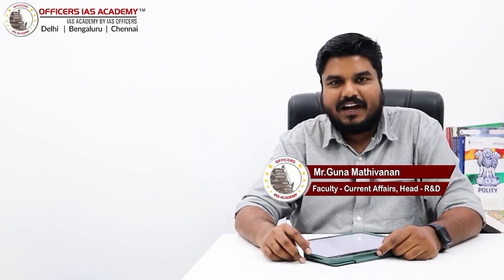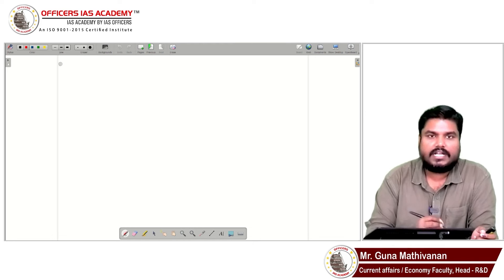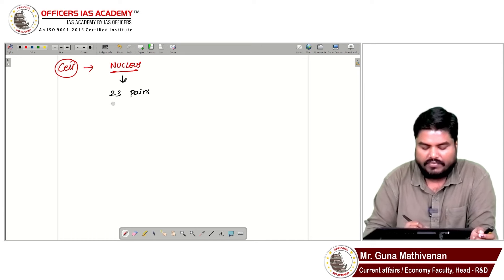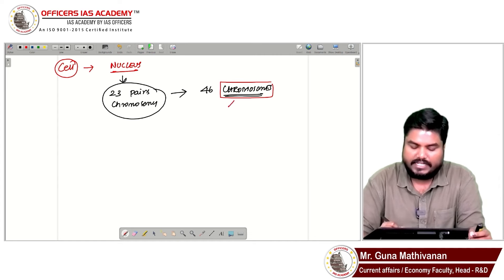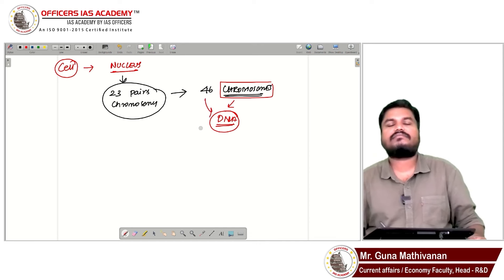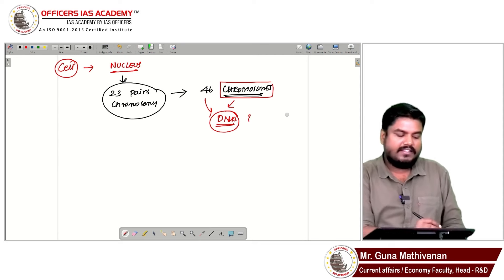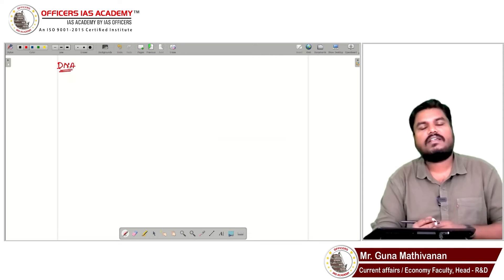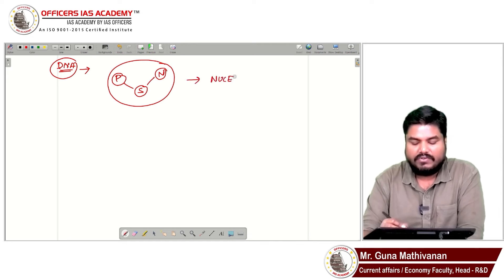Basic of DNA, RNA, Gene, Genome| Part 1| Hitlist 197 | Current Affairs | Mr.Guna Mathivanan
Mr Guna Mathivanan's methodology is characterized by its clarity, depth, and relevance to the Basic of DNA, RNA, Gene, Genome ( Part-1). He employs an exceptional teaching method that combines theoretical knowledge with practical insights, ensuring students comprehensively understand the basics of DNA, RNA, Gene, and Genome( Part-1). Mr. Mathivanan utilizes real-world examples and case studies to illustrate complex concepts, making them accessible and relatable.  Don't miss out on this opportunity to learn about Basic of DNA, RNA, Gene, Genome ( Part-1).

This Hit List Course contains the most expected questions for the UPSC Prelims and Mains. In this comprehensive series, Mr Guna Mathivanan breaks down the curious facts about the topics that recently appeared in newspapers. It also provides invaluable insights to sharpen your knowledge for competitive exams. Whether you are preparing for the UPSC or any other civil service examination, these classes are a must-watch.